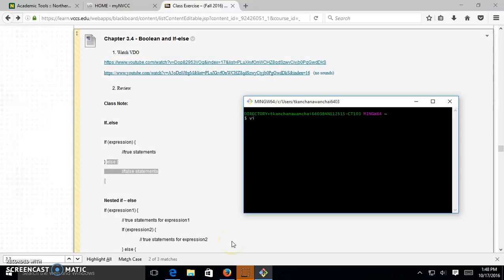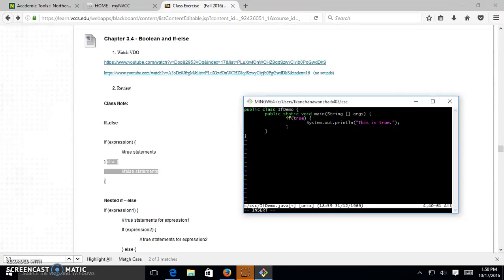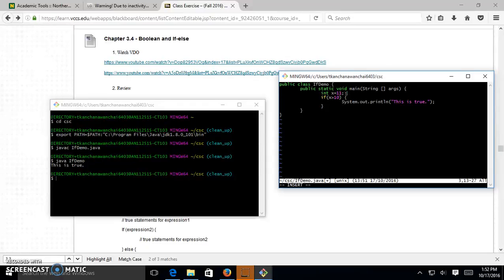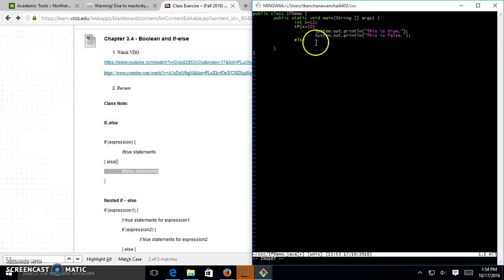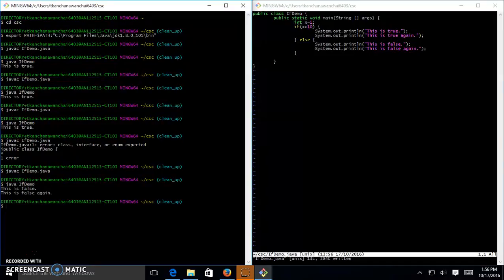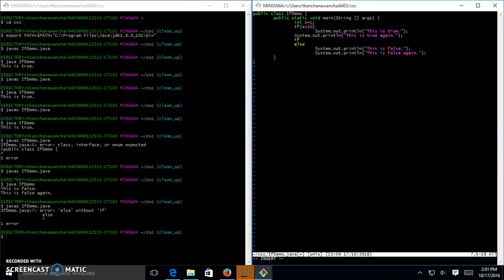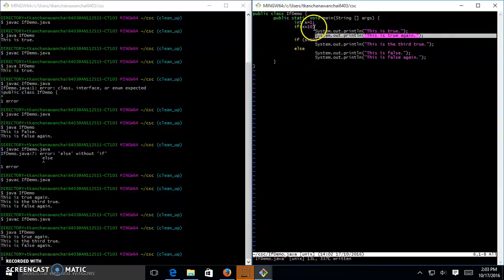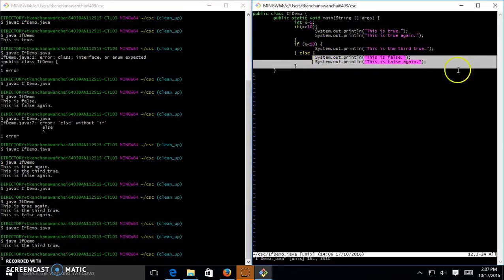Chapter3 4 CSC200 If else